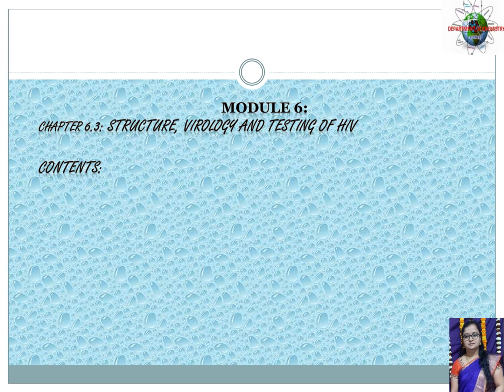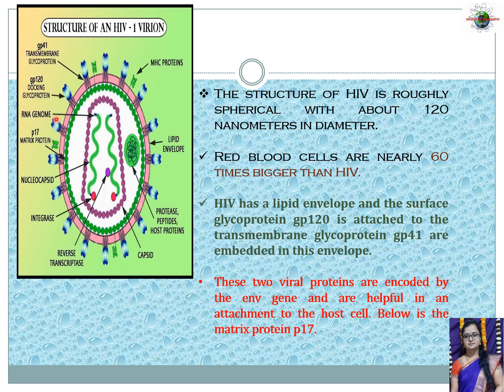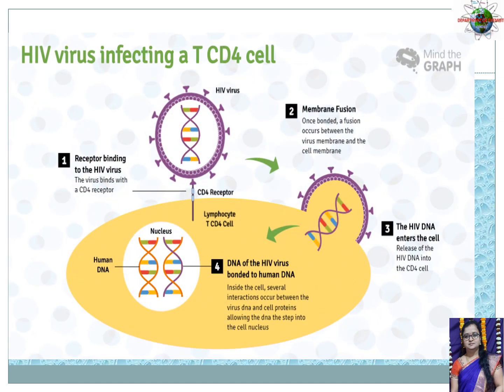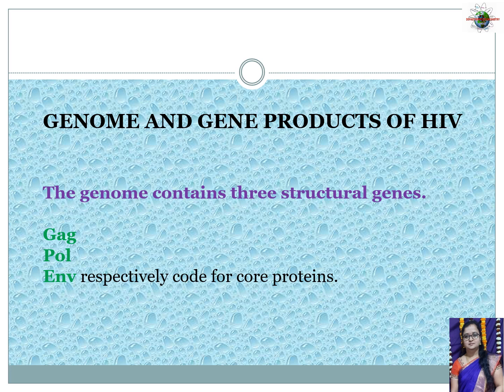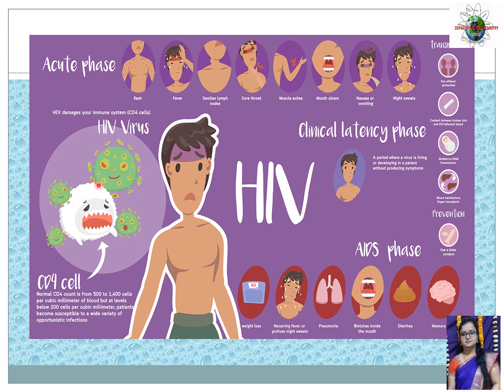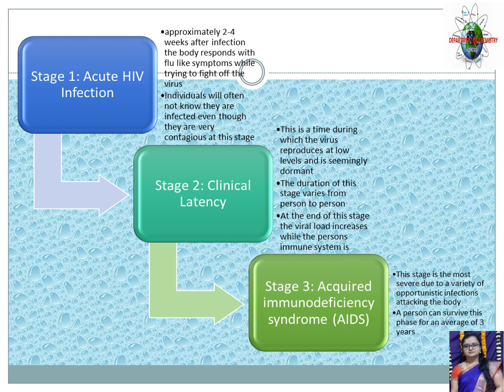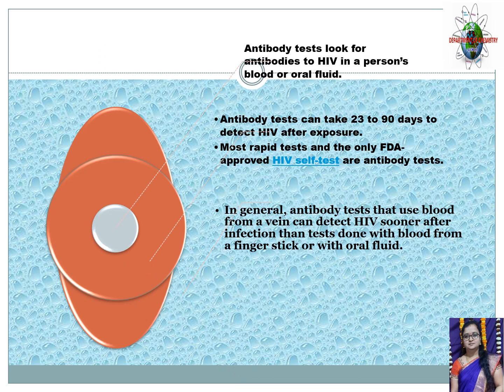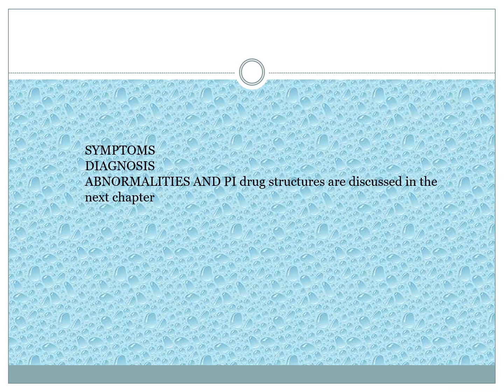Chapter 6.3 Structure, Virology and Testing of HIV